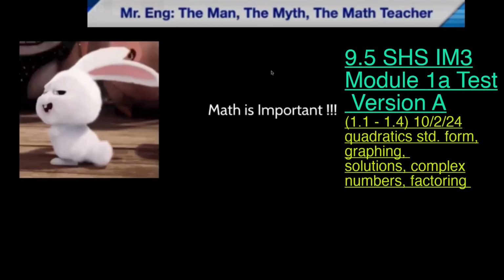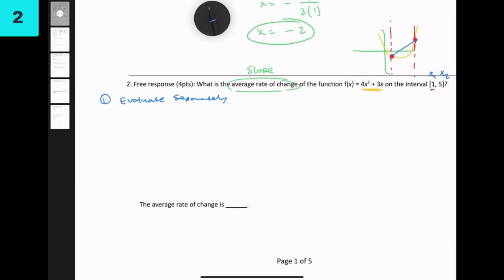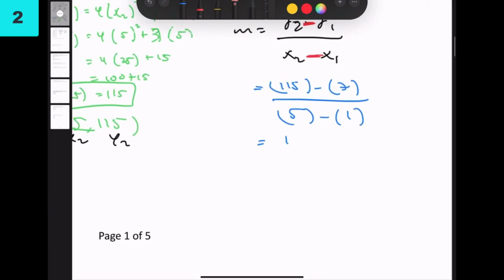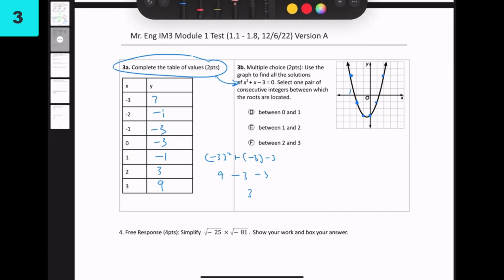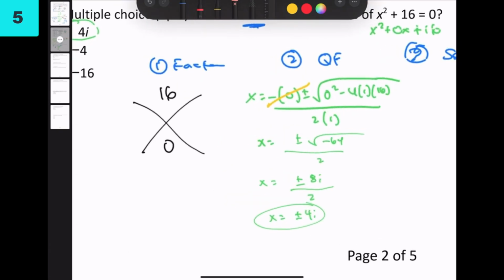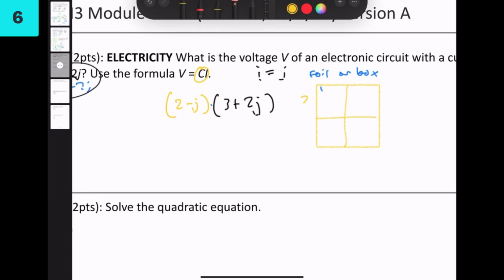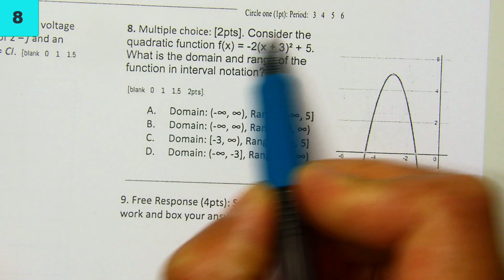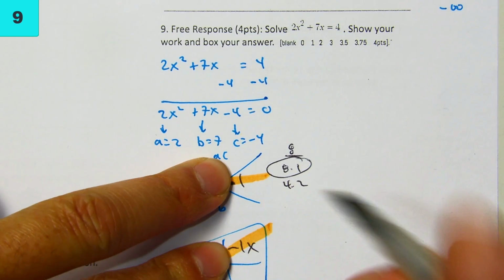9.5 Mr. Eng IM3 Module 1a Test (1.1 - 1.4, 10/2/24) Version AD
Table of Contents:
00:00 - intro
00:11 - marks, comments, rubric
00:22 - question #1
01:36 - question #2
05:16 - question #3
08:10 - question #4
09:21 - question #5
11:10 - question #6
13:29 - question #7
14:47 - question #8
15:49 - question #9
18:43 - outro

9.5 Mr. Eng IM3 Module 1a Test (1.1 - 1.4, 10/2/24) Version AD
1.1 average rate of change,
1.2 Solutions, x-intercepts, roots, zeroes to parabolas, Graphing quadratics in standard form, identify a b c, axis of symmetry, vertex, minimum maximum,  table of values;
1.3 Complex numbers: square roots, imaginary numbers, math operations of complex expressions (add, subtract, multiple, divide),
1.4 solving quadratics by factoring: greatest common factor, a = 1 trinomial, a greater than 1 trinomial, chunking/substitution method.